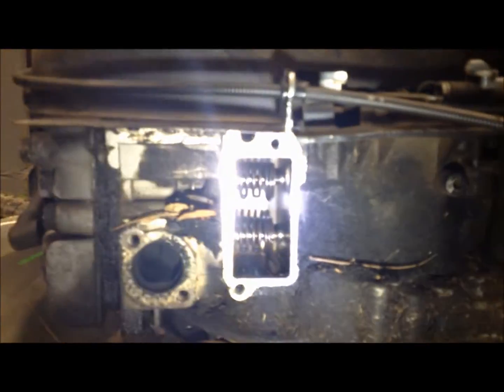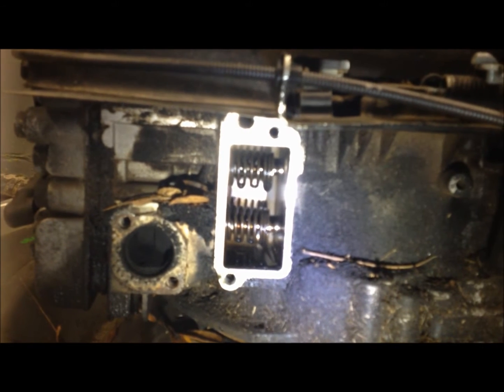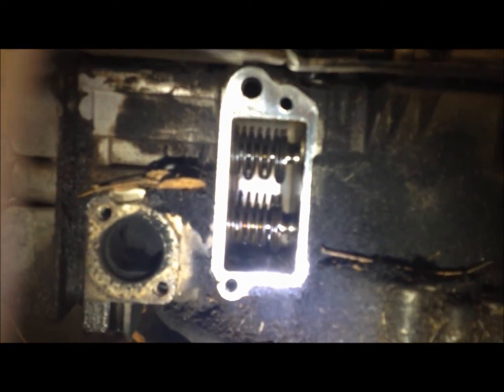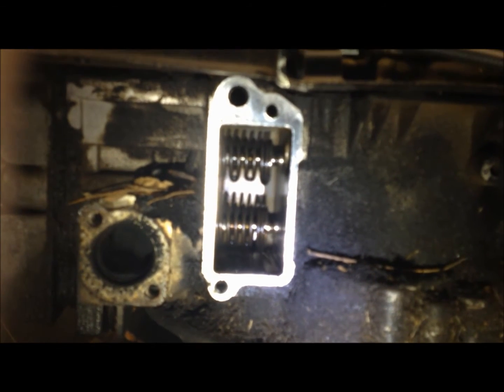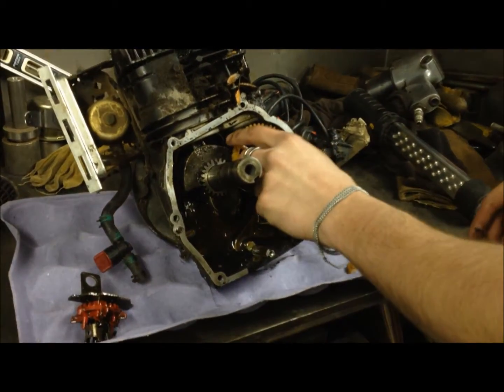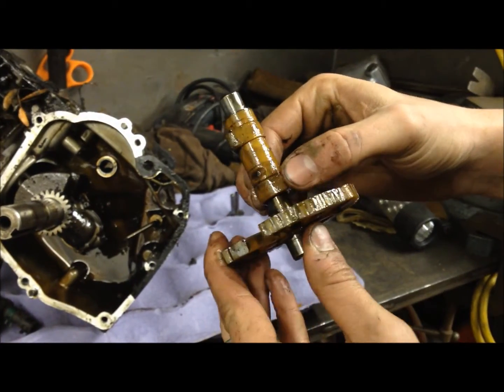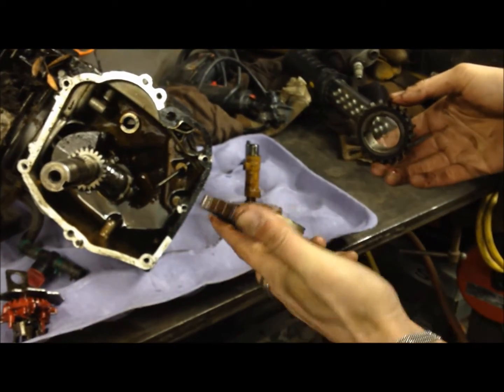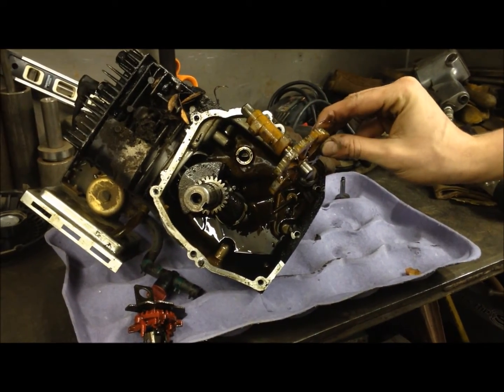Why There Should not be Plastic Engine Parts. Period.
broken broken and broken. beware internal engine plastics